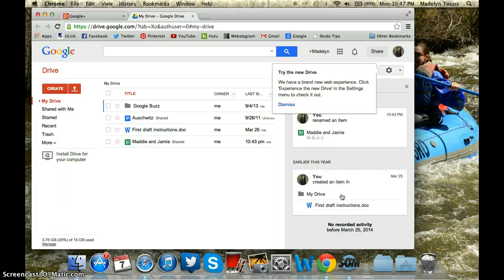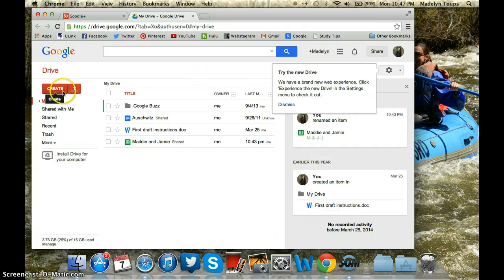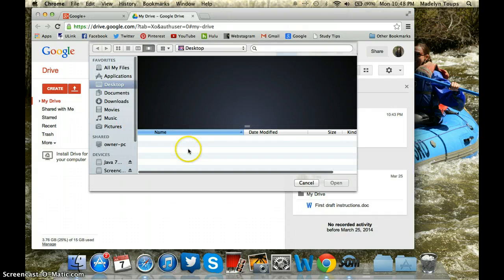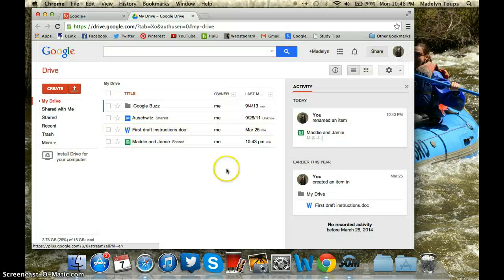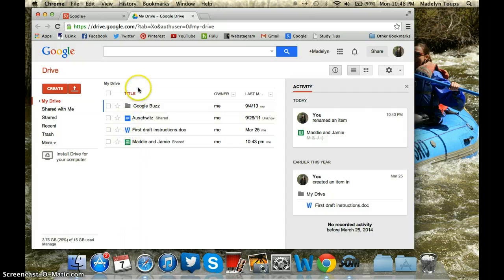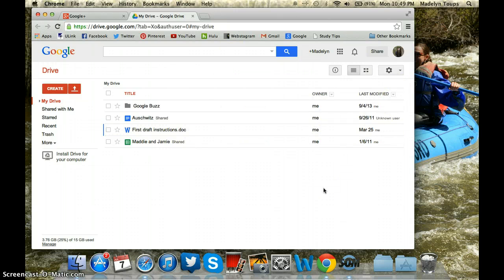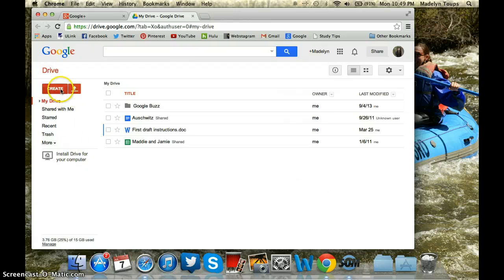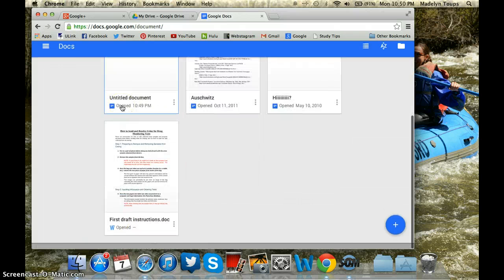How To Use Google Docs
KNES 205 tutorial for using Google Docs